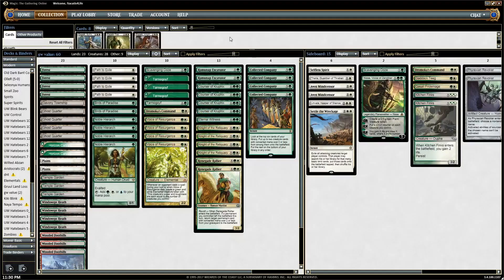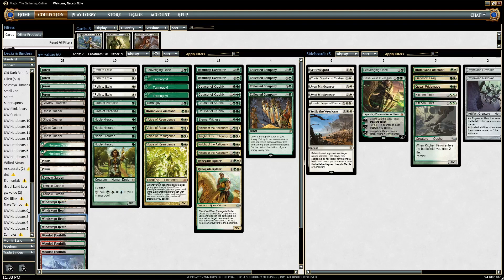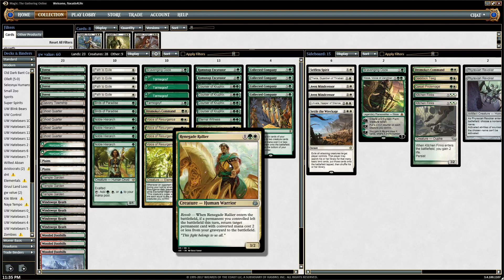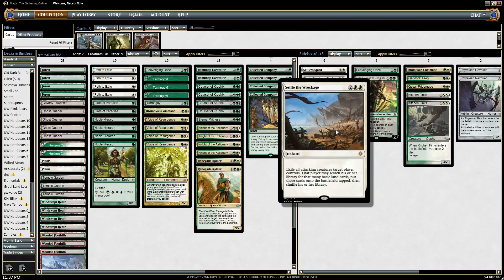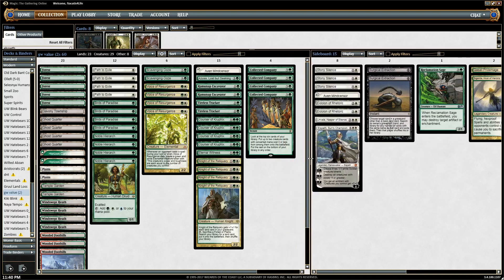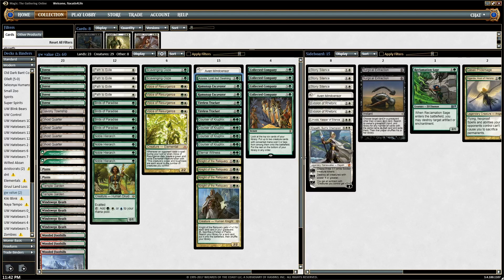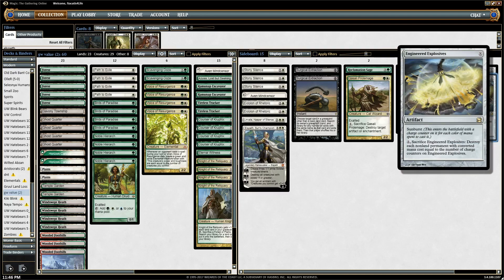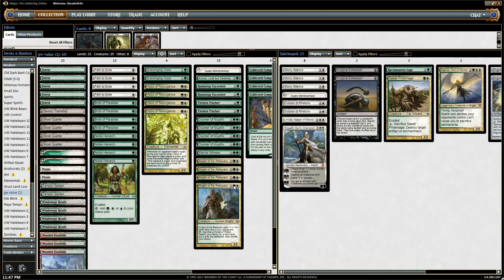[MTG] Modern Green-White Value | Deck Tech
It’s Black Friday here in the United States, and since we associate that with value, we thought you’d enjoy Craig’s latest take on a Green-White Modern deck that is all about it.